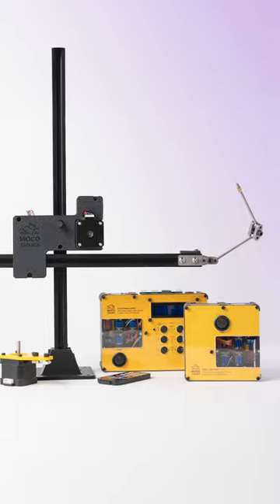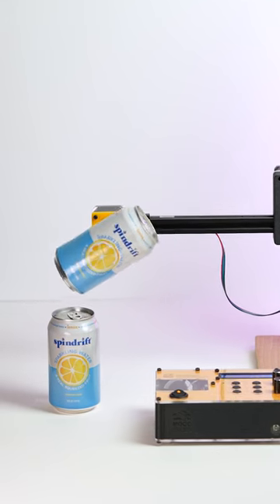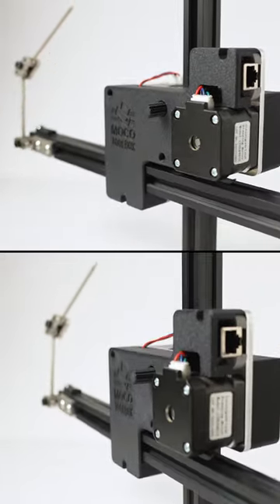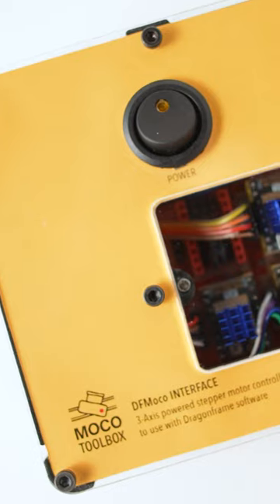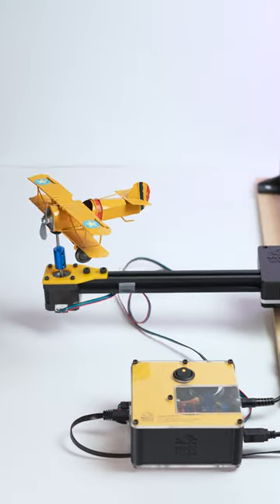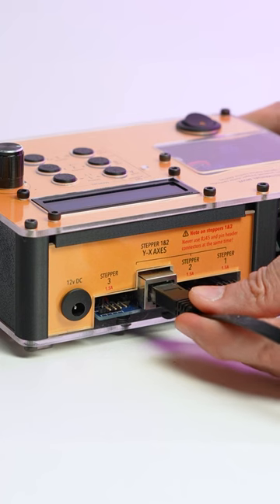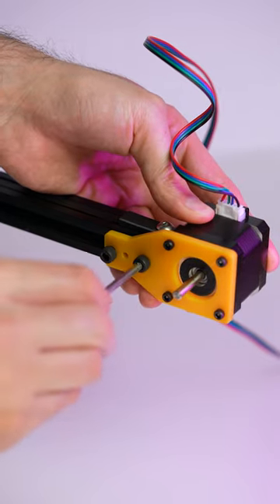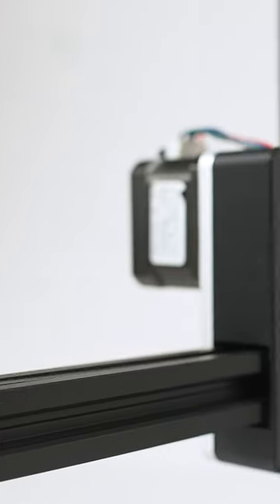Motion Control Kit I've Made for Stop Motion and Live-Action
This motion control kit is now available to order! Here is a short video introduction of all the three devices in action.
1) The Dragonframe powered controller (for move-shoot-move stop motion)
2) The XY motorized winder rig which can be used vertically and horizontally depending on your setup
3) and finally a unique device that lets you use your moco rigs as a manual rig and taking advantage of the precision and capabilities of a motorized rig, without a pre-programmed shoot plan! Also with the Manual/Synced-move device you can program simple linear moves using up to 3 motors and run all the axes synced from “A” position to “B” position at a desired speed, or loop the motion as a background action or for repeating takes.More details and website link coming soon!